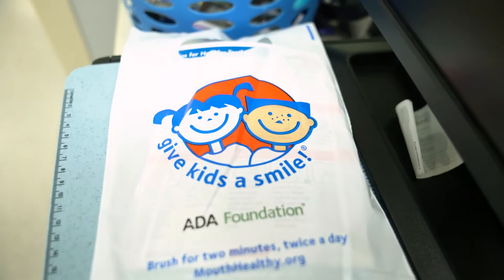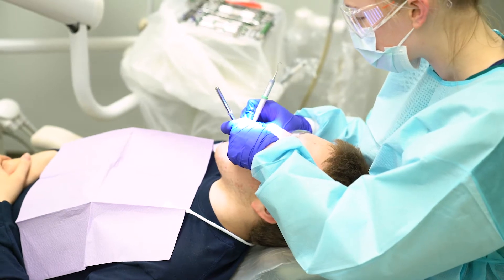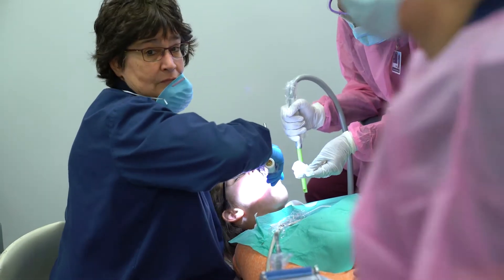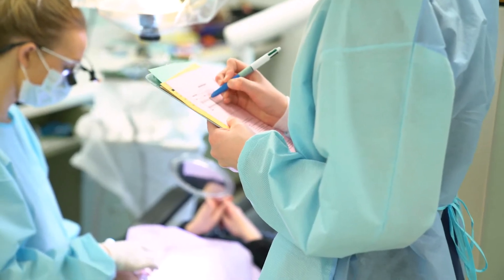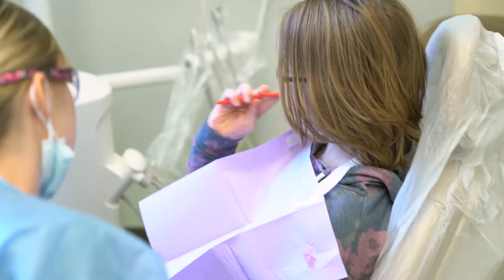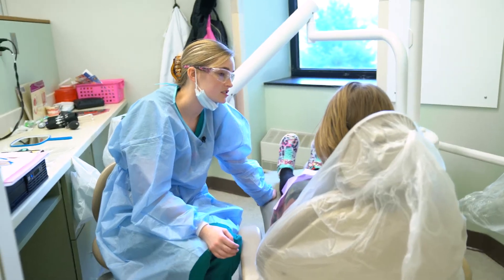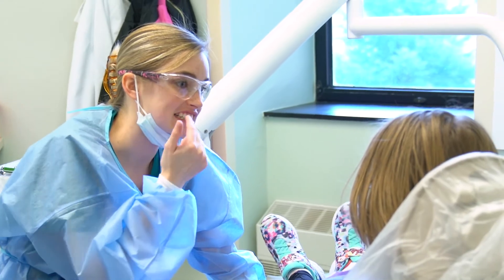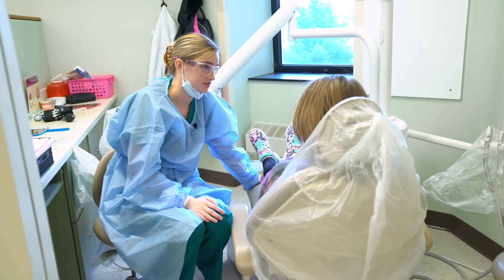Give Kids A Smile (February 2, 2018)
Owens’ Dental Hygiene program, in collaboration with the Toledo Dental Society, offered a day of free dental services for children ages six months to 18 years with limited or no access to care. The event took place on Friday, Feb. 2 at the College’s Dental Hygiene Clinic located on the second floor of the Health Technologies Hall on the Toledo-area Campus.

Give Kids A Smile Day is a national initiative by the American Dental Association, dedicated to focusing attention on the epidemic of untreated oral disease among disadvantaged children. Held each February in conjunction with National Children’s Dental Health Month, Give Kids A Smile Day provides free oral health education, screening and treatment services to children from low-income families across the country.